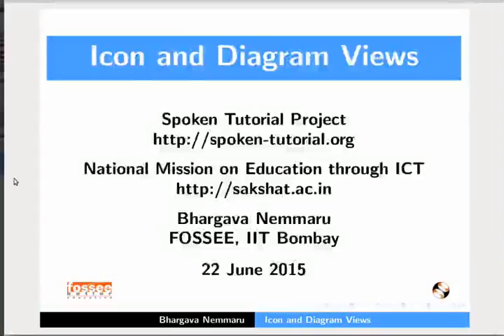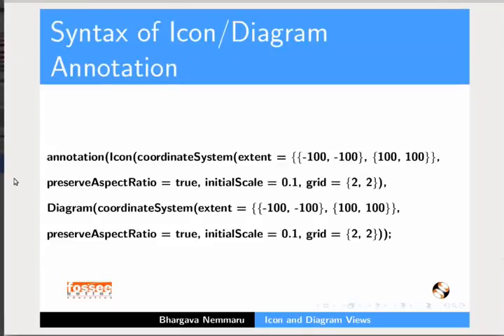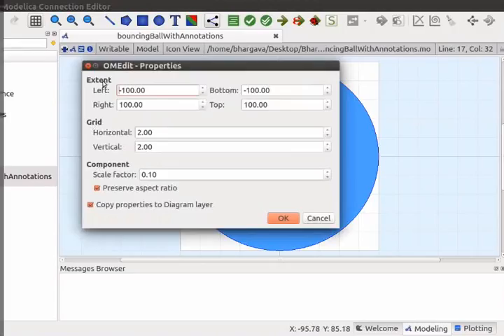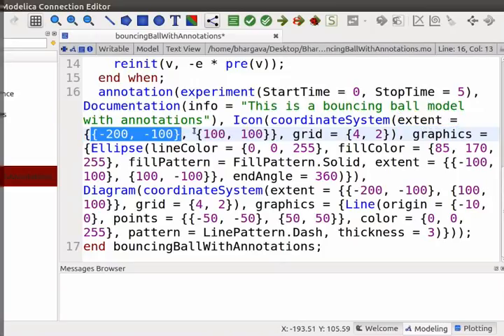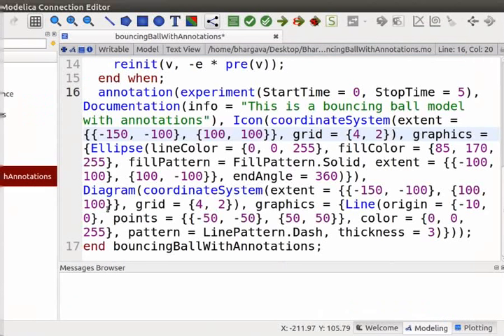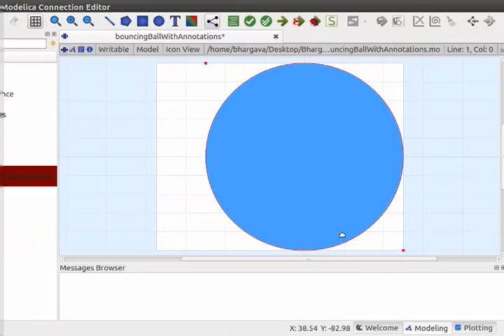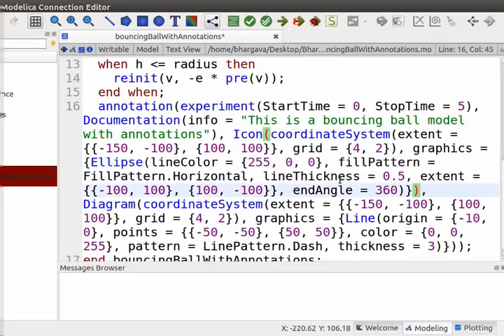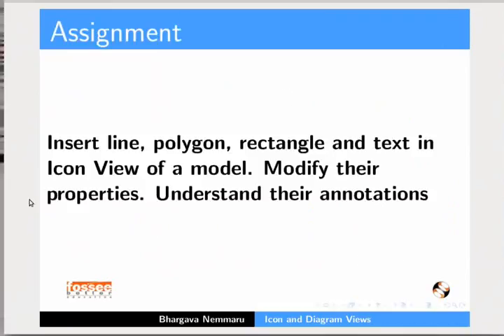Icon and Diagram Views - English